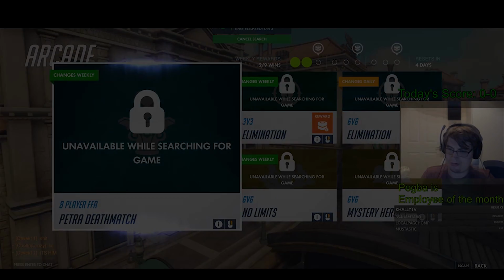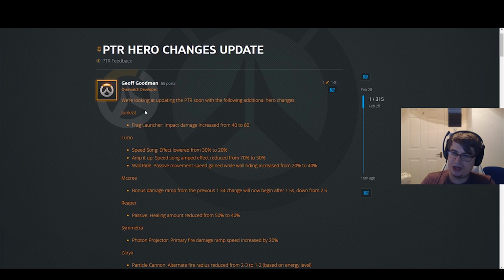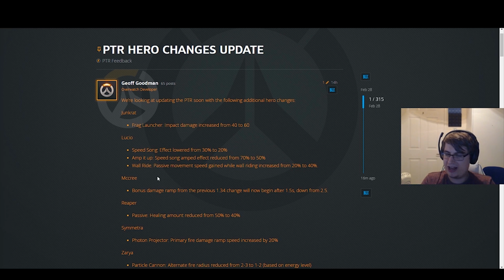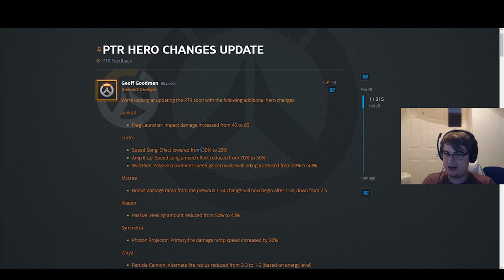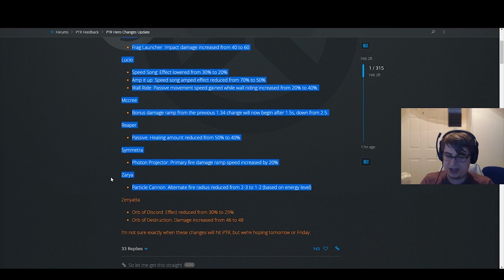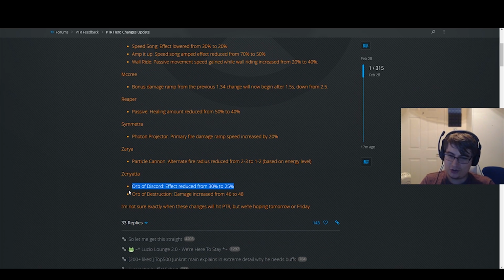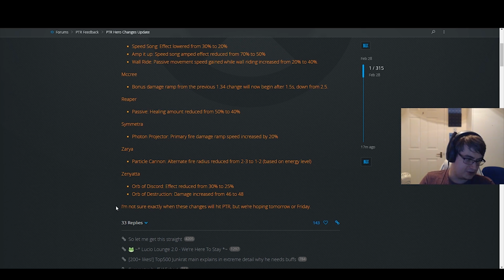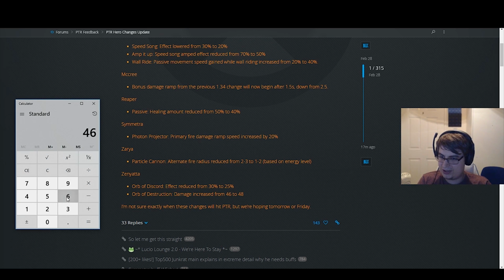ChipSa - Was GOATS NERFED?? PTR UPDATE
A quick follow up video to the recent PTR update.